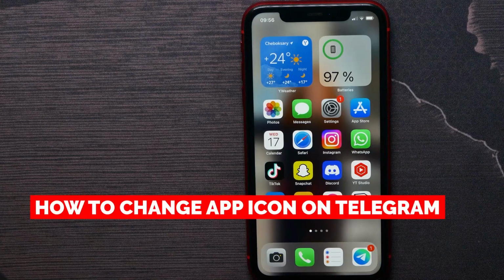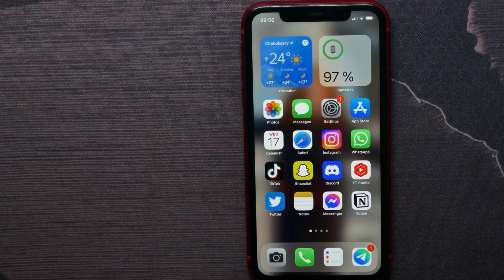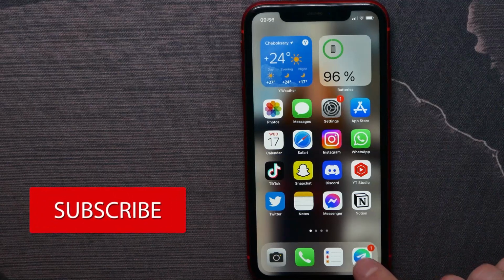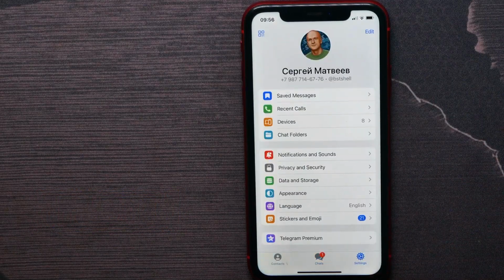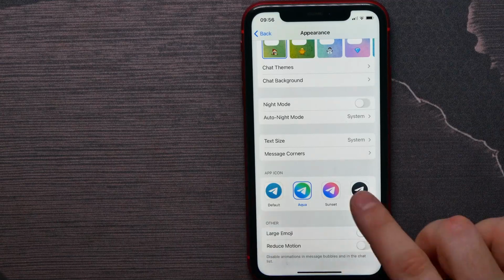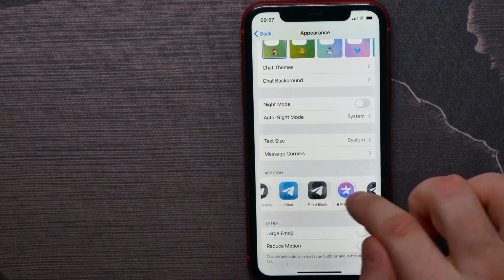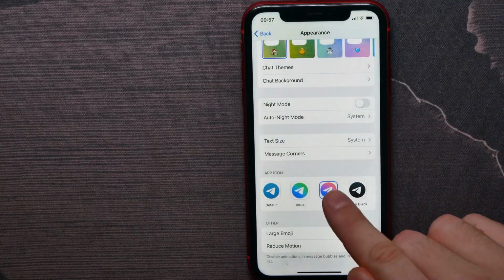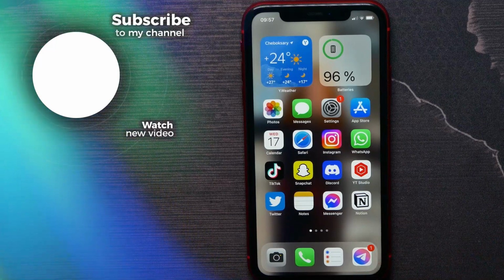How To Change App Icon on Telegram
In this video i show simple way How To Change App Icon on Telegram